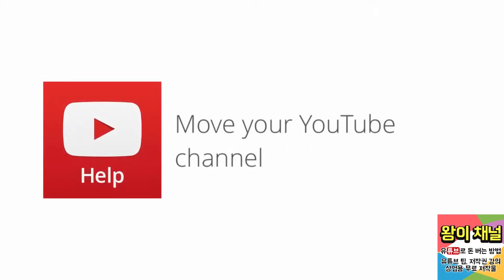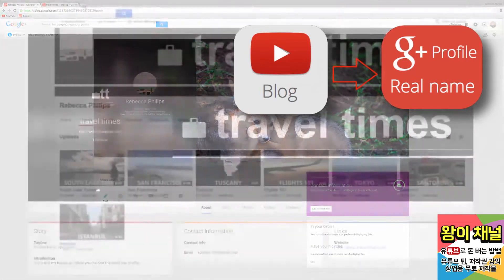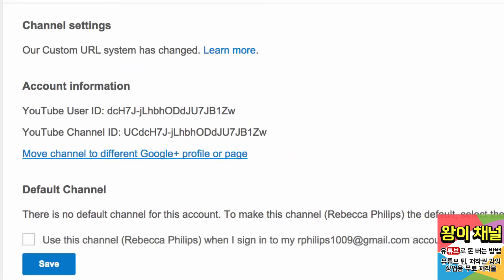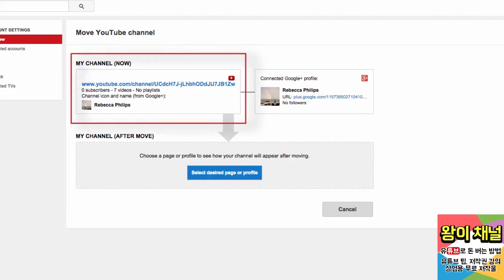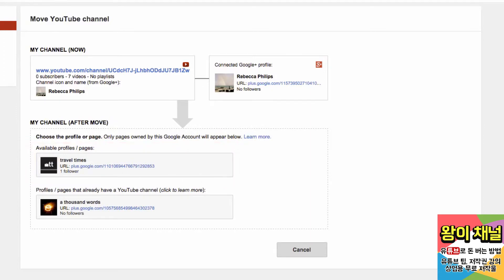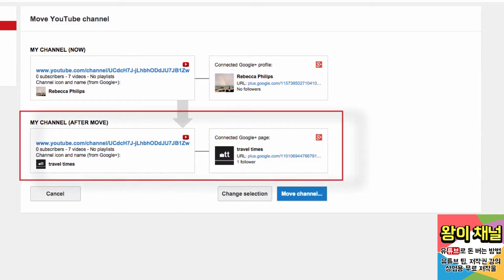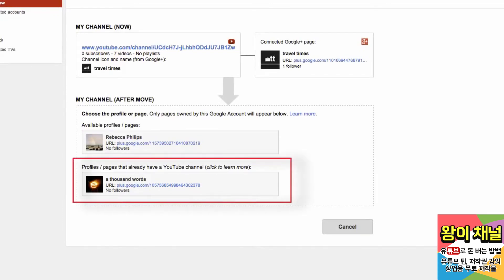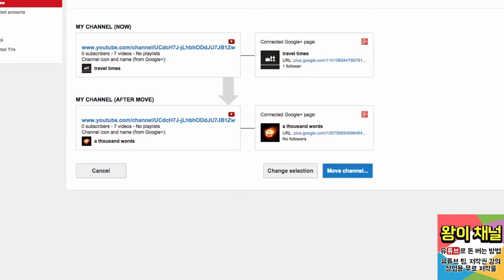채널 이름을 자유롭게 바꾸기 위한 구글+ 설정 [유튜브의 교육 자료 | 유튜브 팁 | 왕이의 유튜브로 돈 버는 방법]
채널 이름을 실제 이름이 아닌 닉네임으로 자유롭게 변경하고 싶다면 이 동영상을 참고하세요.

但是视频链接地址允许.